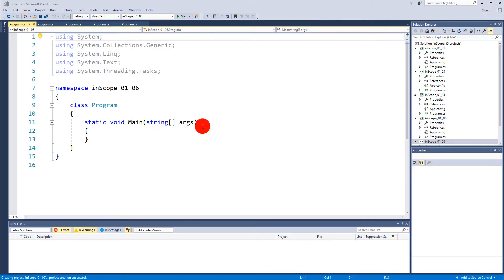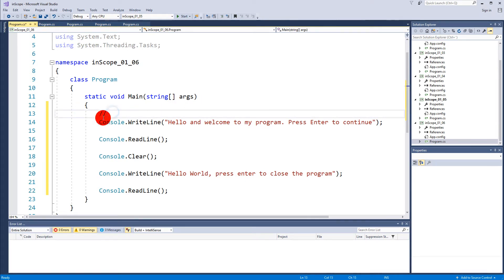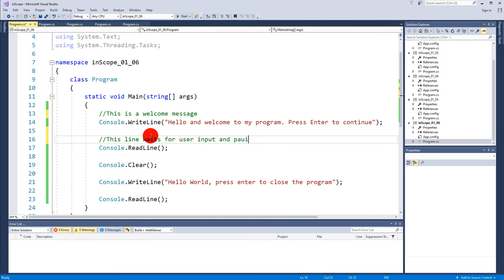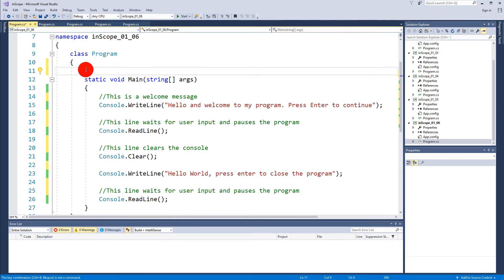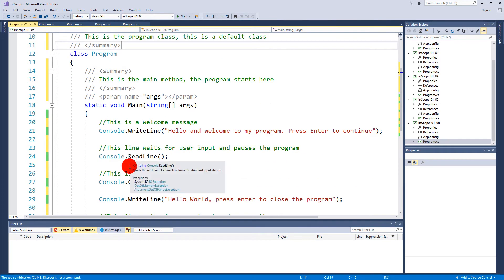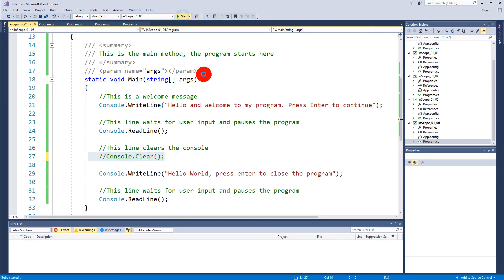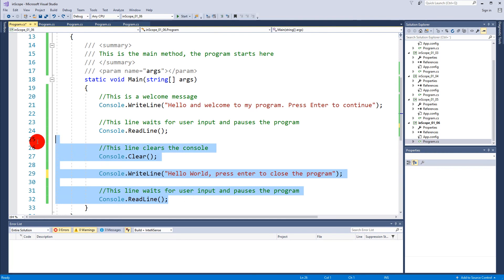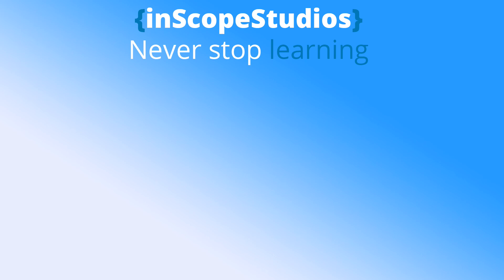1.6 Learn C# & Unity - Code commenting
***USEFUL LINKS***

Support me and get all my assets/projects & early video releases

If you have any C# or Unity related questions, then please consider asking them on my forum:

In this video we will learn about code commenting

In this course, you will learn everything you need to know about C# to be able to develop games with and
without a game engine.
You will be able to take the skills and knowledge you gain in this course and apply them to game engines
like Unity or frameworks like MonoGame. You will also be able to use your skills to develop non-game
applications and programs.
You will be introduced to Unity and learn how to take your newly acquired C# skills and use the to develop
games in Unity.
We will start from the beginning, by learning the basics of C#. When we have a good understanding of the
basics, we will move on to more advanced things, like object oriented programming.
When we start learning we will be working in Console applications. The reason that we will be using
console applications, is because they are great learning tools.
When we have good understanding of object oriented programming, we will move on to windows forms.
This is where we will create our first 2D games with sprites, animations and collisions. Windows forms are
not meant to be used for games, however it’s a great way to learn about how a game engine works.
In the end, we will move on from windows forms to Unity and create our first game inside a game engine.
We will use all the knowledge that we have from C# to create some simple and fun games.